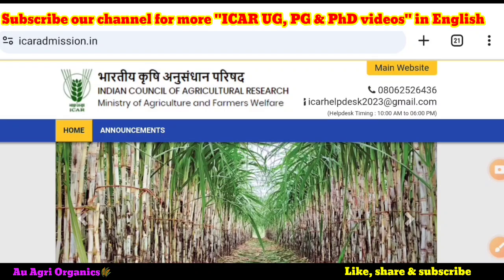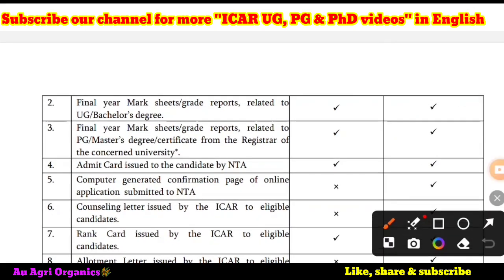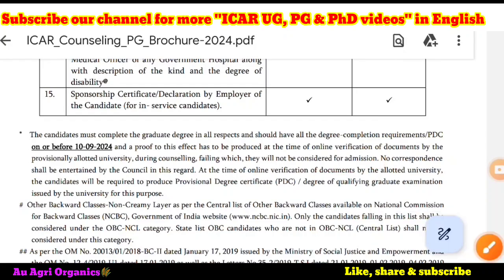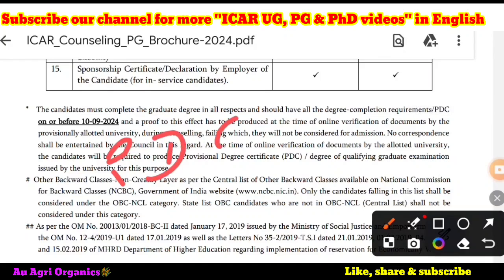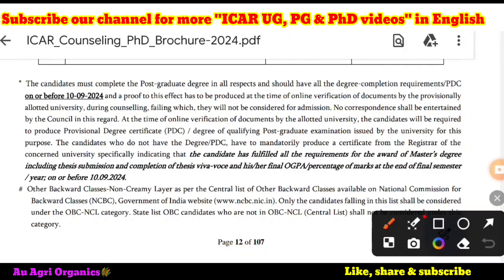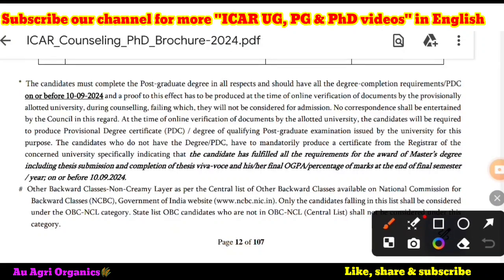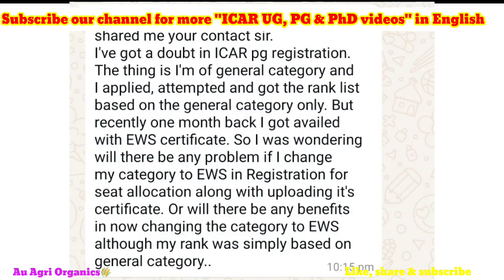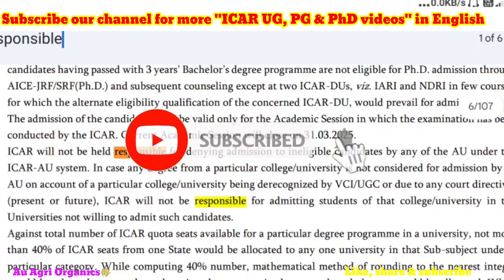ICAR PG & PhD 2024 | A common mistake by most of the students | Don't do this mistake | Today last